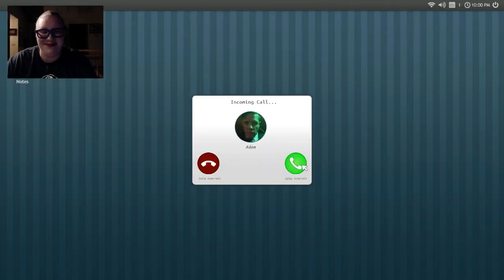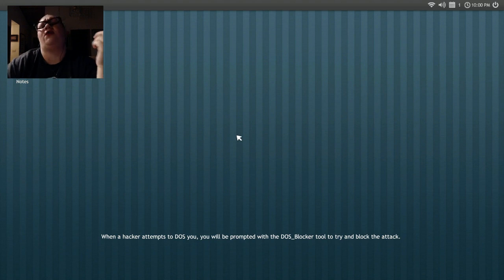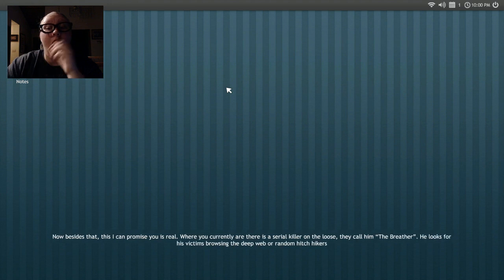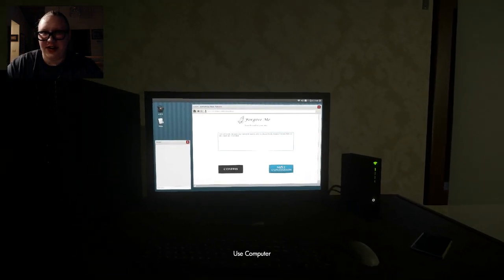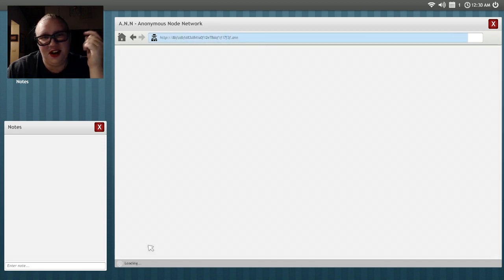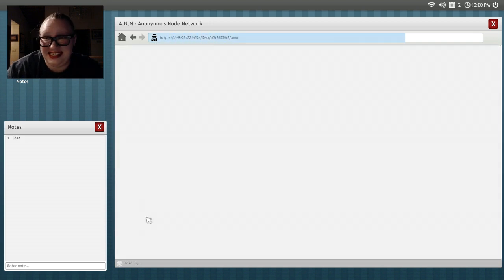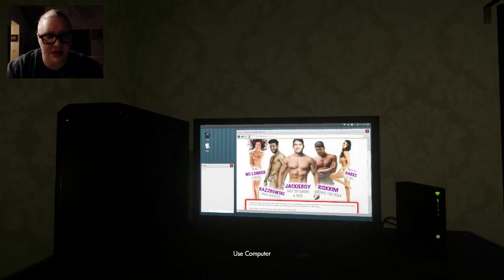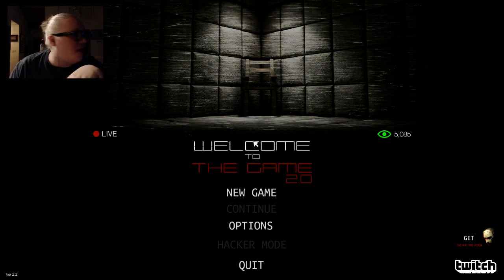DON'T PLAY THIS IN THE DARK! - Welcome to the Game 2.0 (Part 1)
Bought this game over a year ago now. Been dreading hopping into it ever since. Well, here goes nothing...

For consideration of other viewers, please keep the comments spoiler-free, regardless of the topic. All comments containing ANY blatant spoilers will be removed.